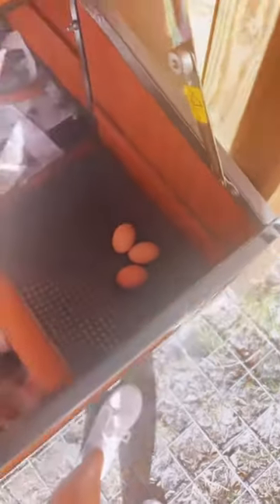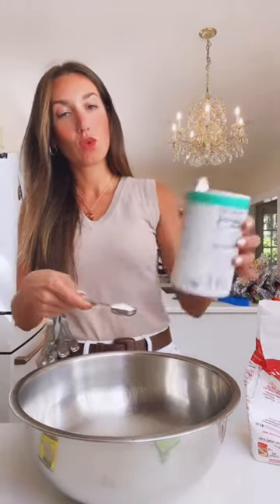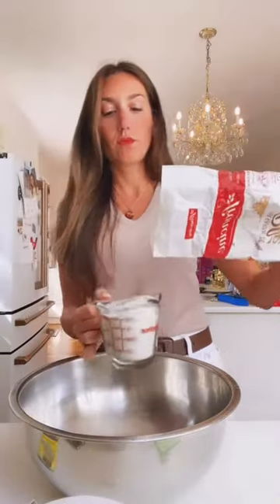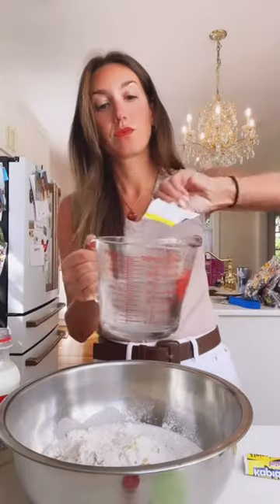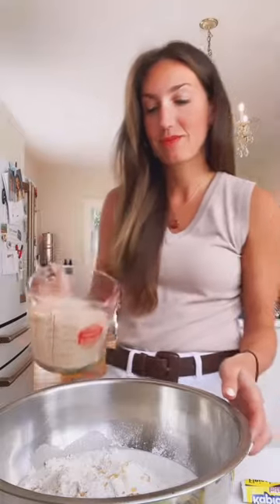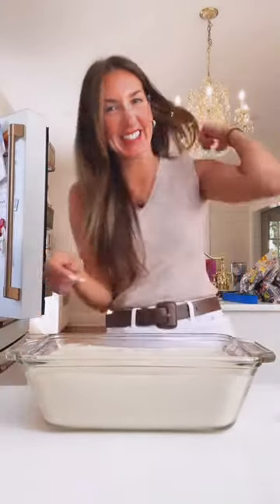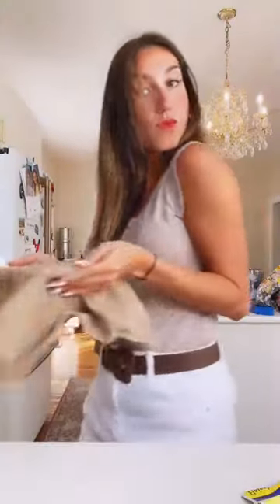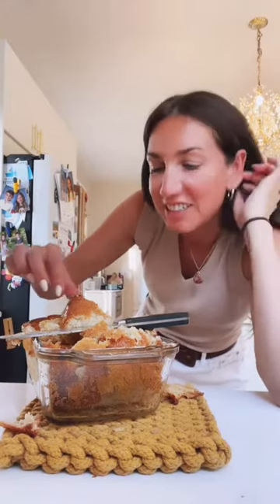Homemade Bread Recipe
my homemade bread recipe! 1 egg 1 tsp of salt 4 cups of flour 2 tbsp of honey 1/4 cup of milk or heavy cream 2 tsp of yeast 2 cups of warm water Combine all ingredients. Let the dough rise for 45 minutes. Bake in a buttered bread pan for 1 hr at 350 degrees. Cool. Slice. Enjoy!

My fav links:
My full Amazon store

UnderCover Tourist (best prices for theme park tickets, hotels and car rentals)

DVC - Davids Vacation Rentals (renting Disney Vacation club points & getting the best prices for Disney Resorts)